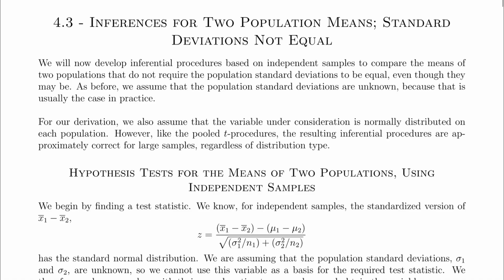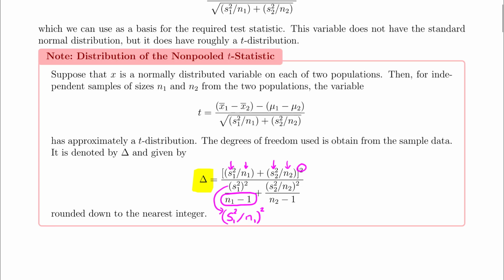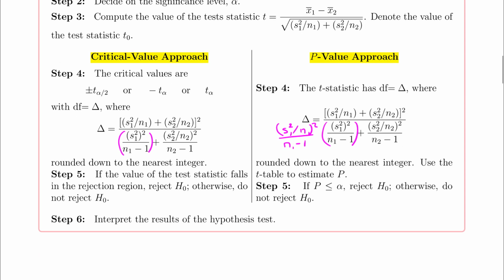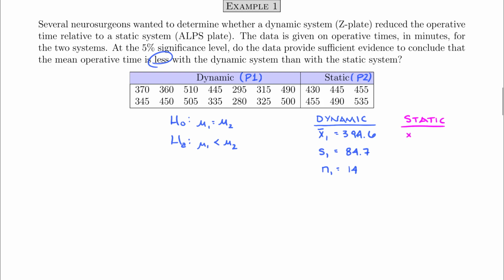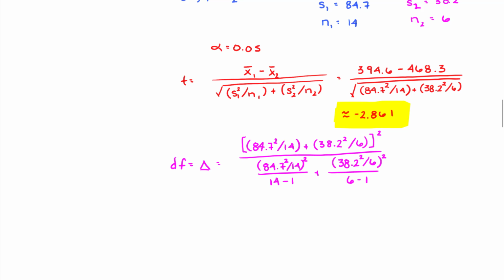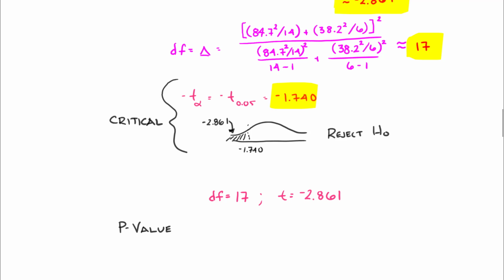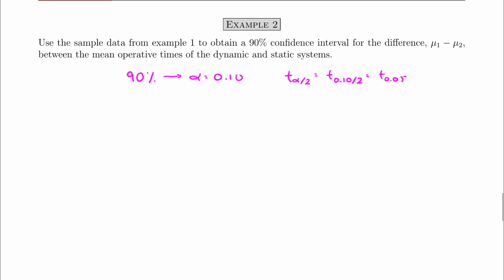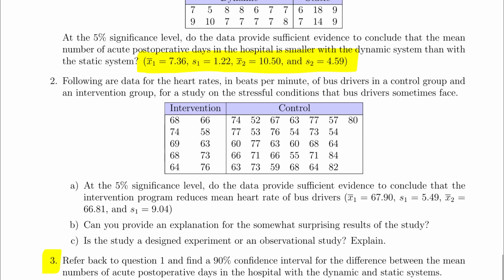STA 270 - 4.3 - Inferences for Two Population Means - Unequal Standard Deviations